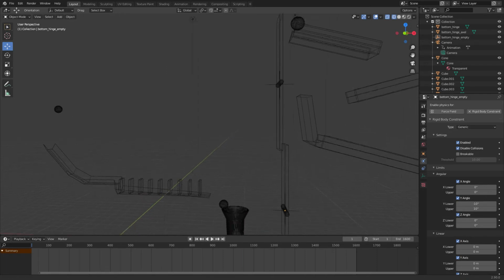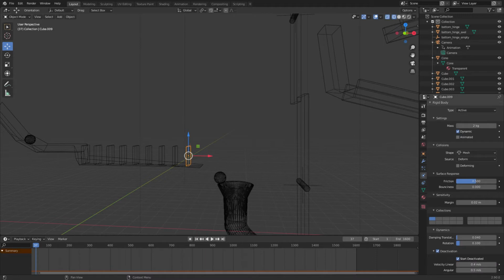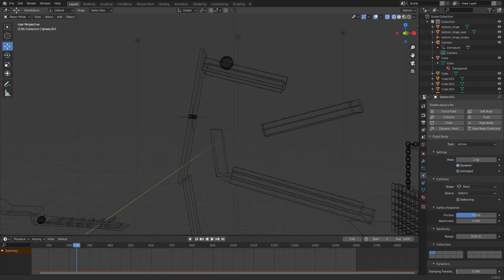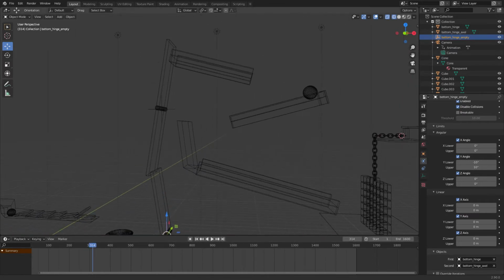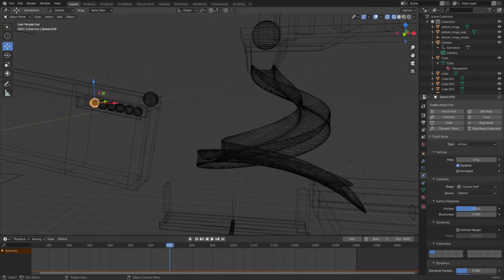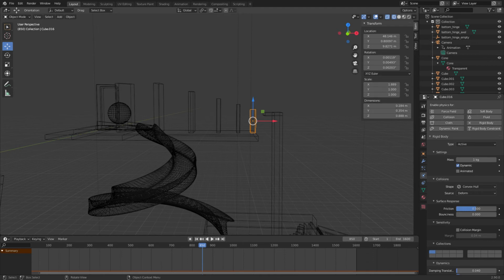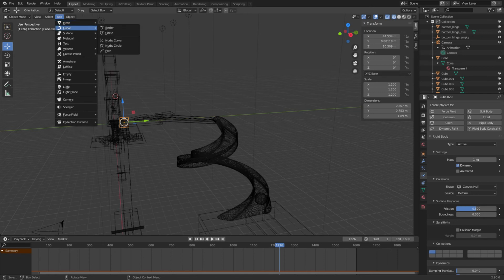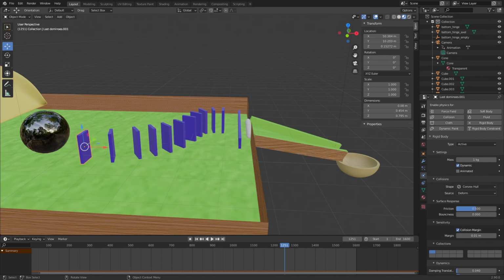Building a Rube Goldberg machine in Blender using Rigid Body Physics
This Rube Goldberg machine has over a dozen steps - with the goal of putting eggs into a bowl - all done using Blender's Rigid Body Physics simulator.  No keyframing of any objects in the machine was done (the only object keyframed was the camera to follow along as the machine operates).  Rigid bodies, hinge constraints, and friction values were applied throughout to get the machine tuned for its task.  Please leave any questions or comments below...thanks!

version: Blender 2.90

Free music for non-commercial use from Fesliyan Studios